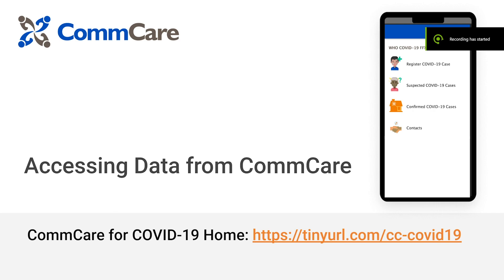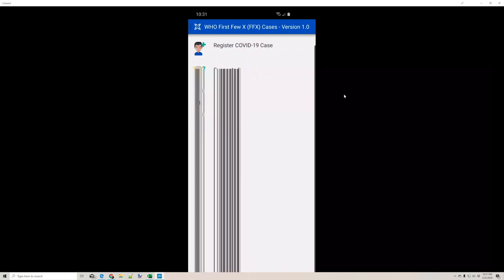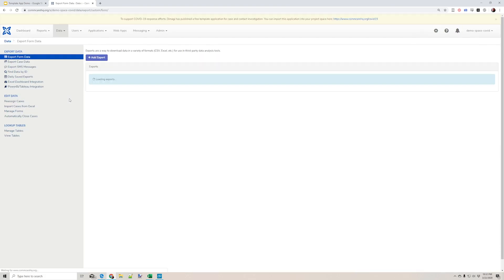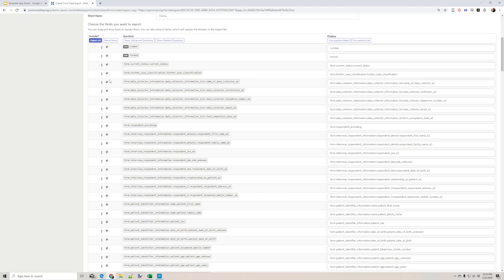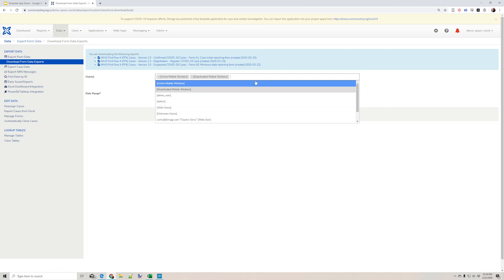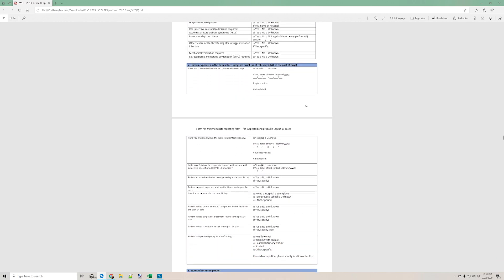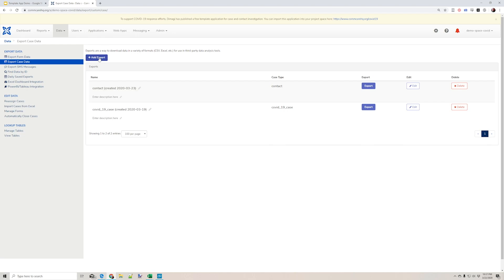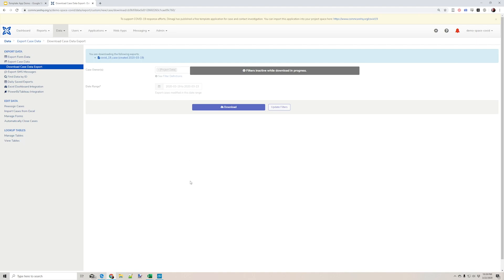Accessing Data from CommCare for the WHO FFX COVID-19 Protocol - CommCare Template App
This video provides a short introduction to accessing data for the COVID-19 WHO First Few X (FFX) COVID-19 Protocol Template app.

More information about importing and using the WHO FFX Protocol CommCare application is available